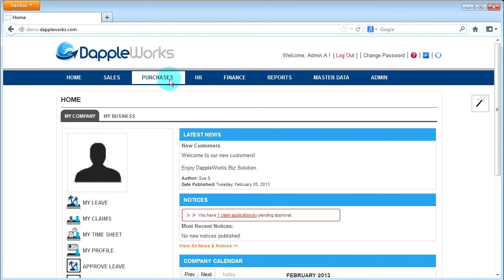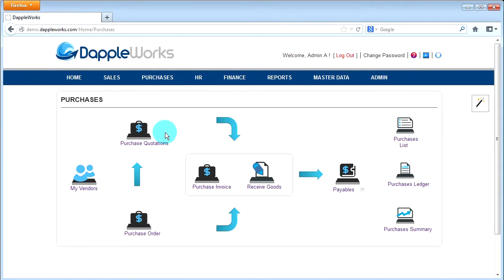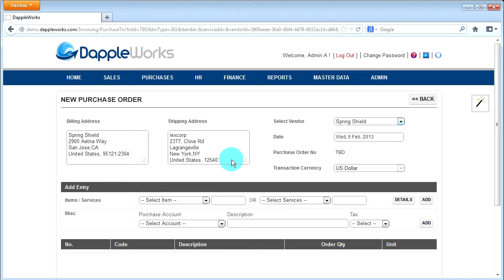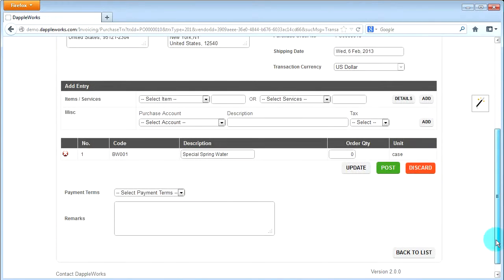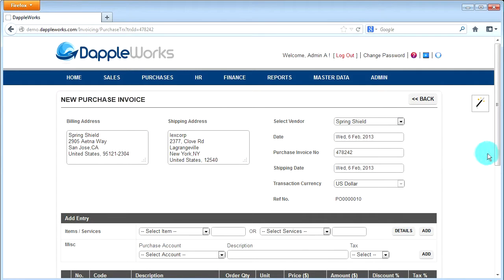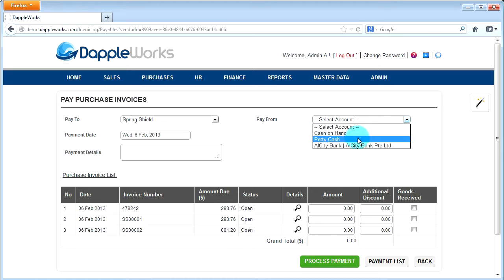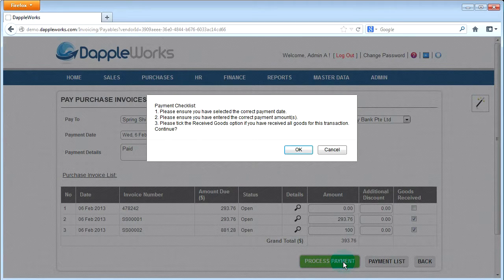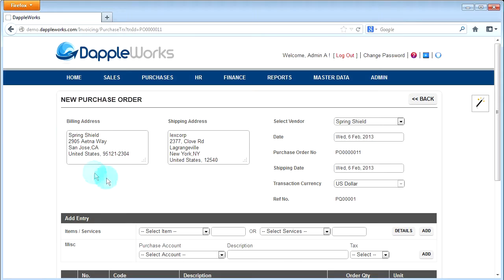Simple How-To: Purchases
In these series of How-to's we guide you on a very basic and simple approach to performing simple day to day tasks with DappleWorks Biz